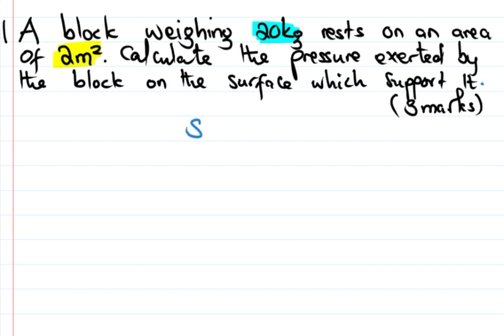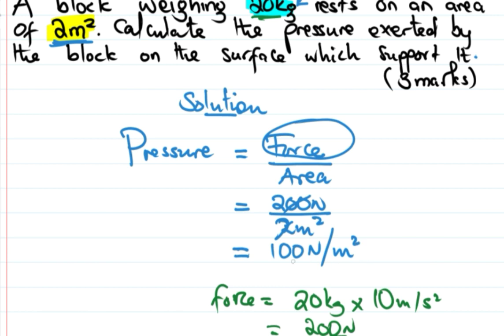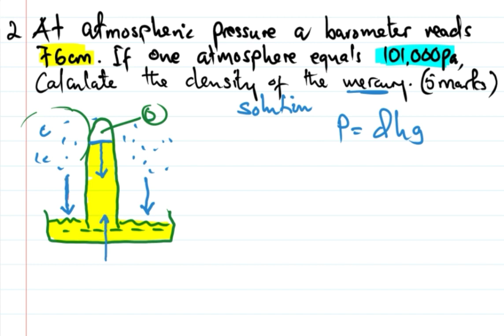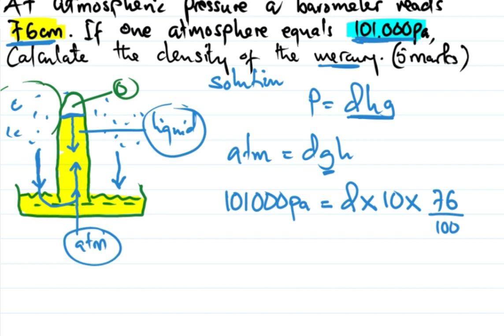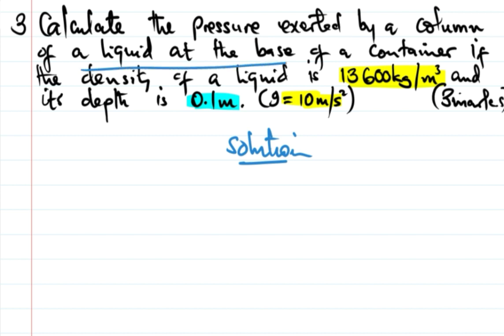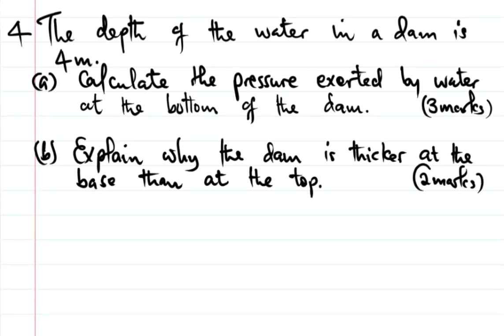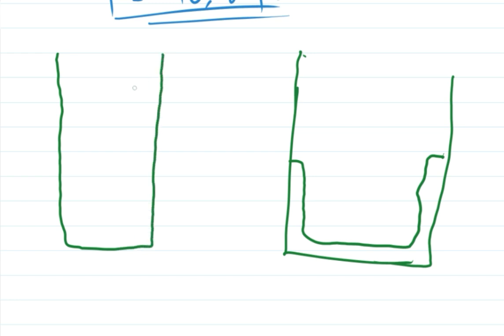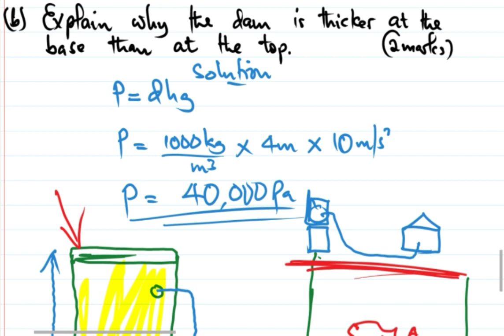Form 3 Physics - Solid & Liquid pressure practice questions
In this video am solving questions that involve factors affecting liquid pressure a s solid pressure.